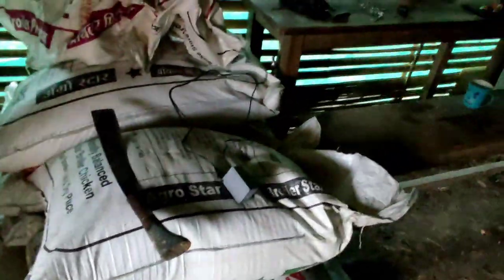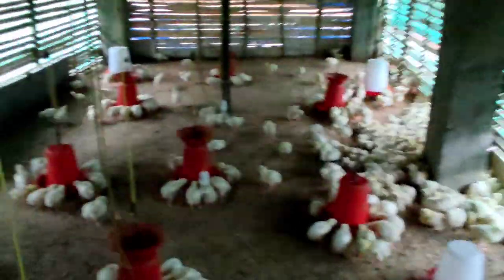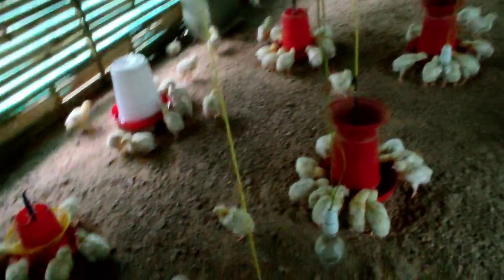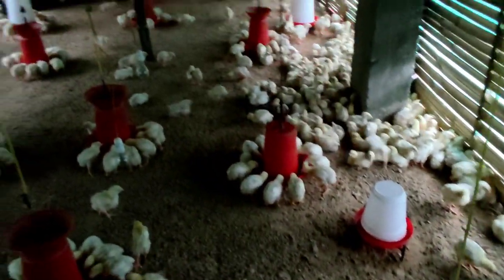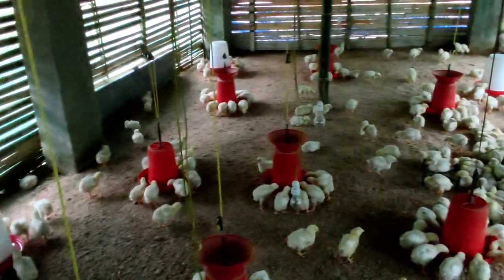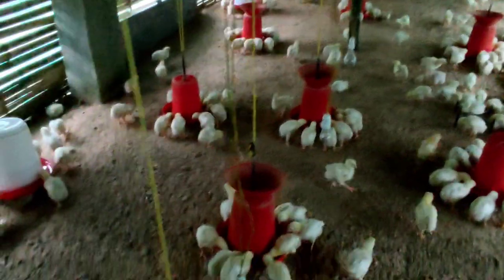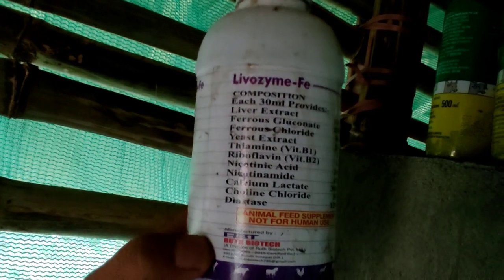My poultry farm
poultry farm#farming Industry.